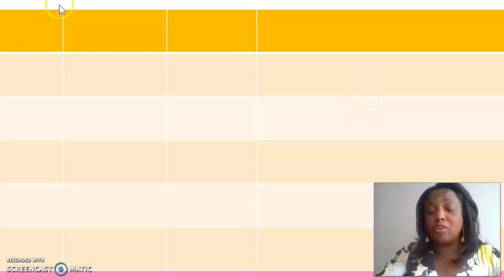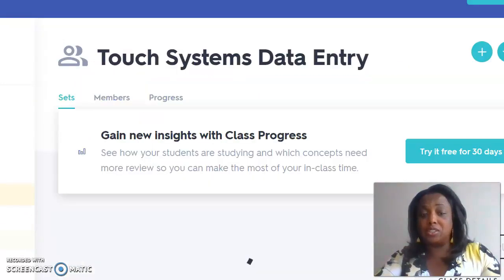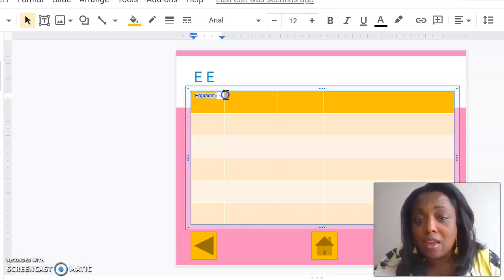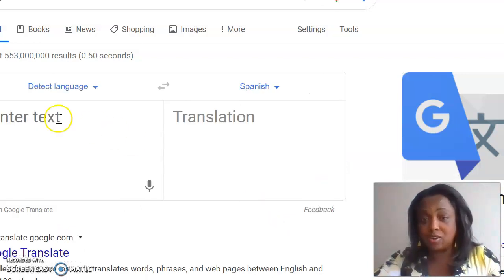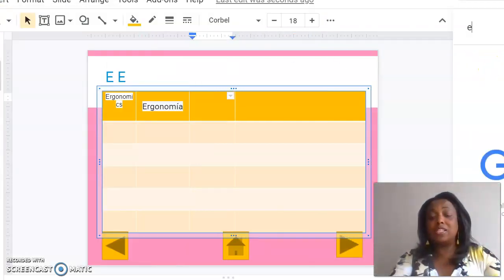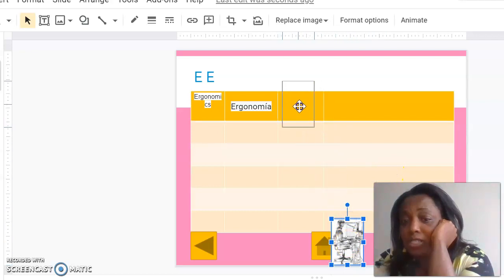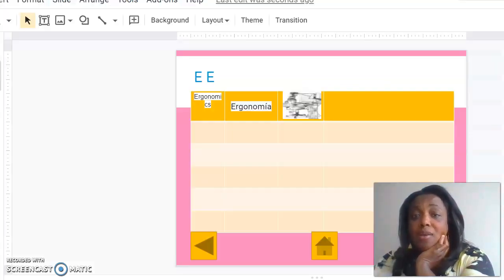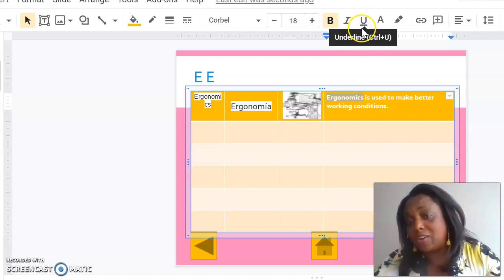Electronic Word Wall